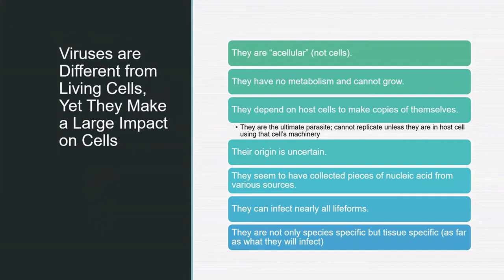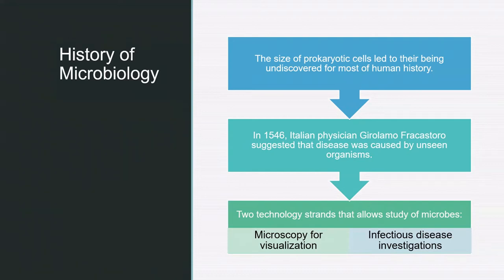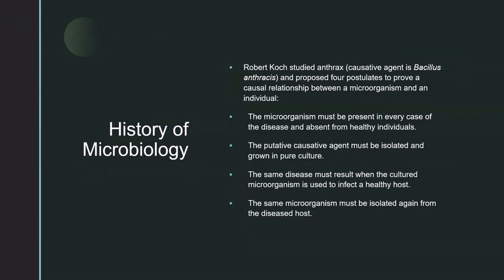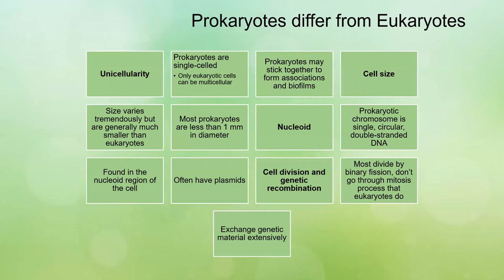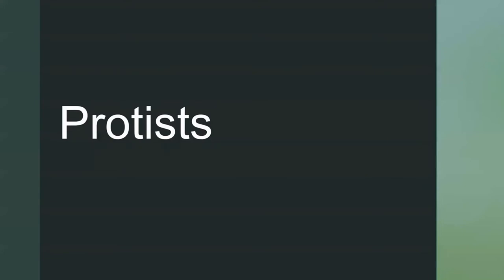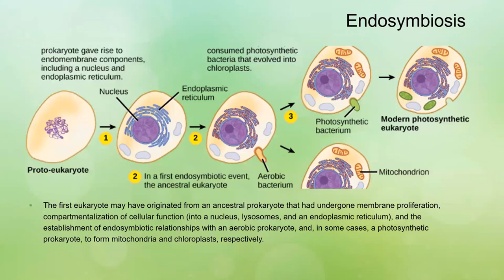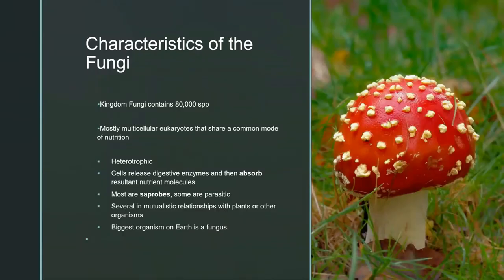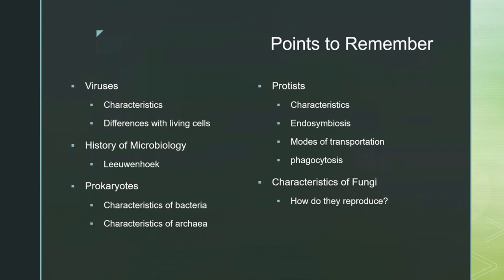Things That Aren't Animals or Plants